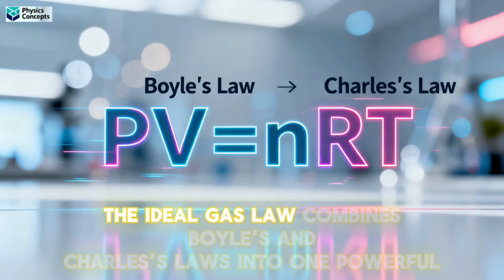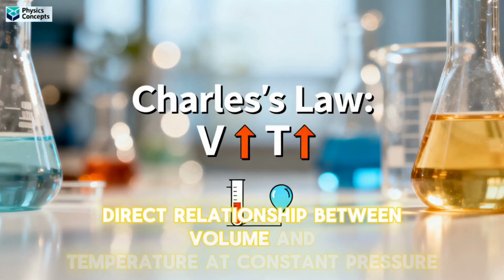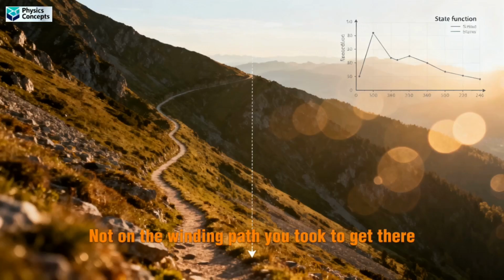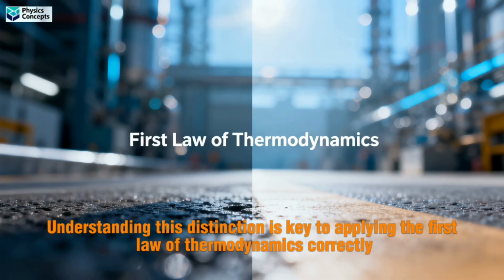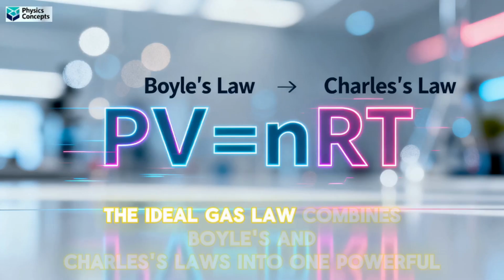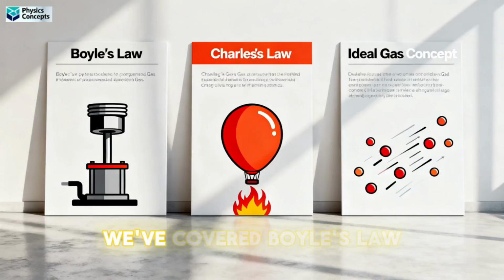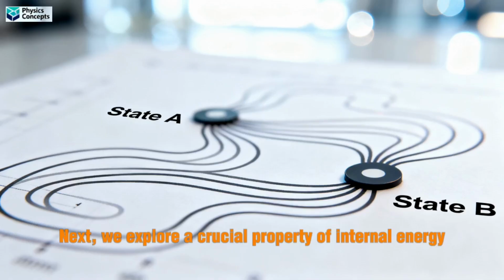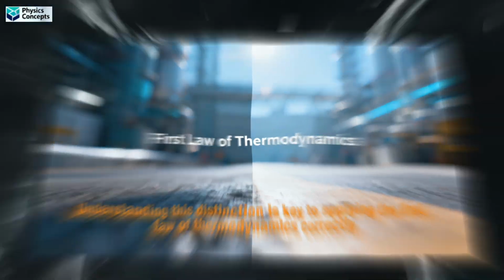Thermodynamics Class 11: Boyle’s & Charles’s Law के Numerical अब चुटकियों में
In this video on Physics Concepts, we explain Boyle’s Law and Charles’s Law along with Internal Energy and Work Done by Gas in a simple Hindi/Urdu explanation for Class 11 Physics students.

This lecture is perfect for board exam preparation, numericals, MCQs, and concept clarity.

• Boyle’s Law (Pressure–Volume Relation)
• Charles’s Law (Volume–Temperature Relation)
• Graphs of Gas Laws
• Ideal Gas Behavior
• Internal Energy of Gas
• Work Done by Gas
• Expansion and Compression of Gas
• Applications of Gas Laws in Daily Life

⚡ Key Concepts Explained:
• Pressure is inversely proportional to volume
• Volume increases with temperature
• Gas molecules possess internal energy
• Gas does work during expansion

🌟 This video helps students understand thermodynamics and gas behavior easily with simple examples and formulas.

boyles law class 11 physics
charles law explained
internal energy physics
work done by gas physics
gas laws class 11
thermodynamics gas laws
boyles law and charles law
physics concepts thermodynamics
kinetic theory of gases
gas laws easy explanation
class 11 physics gas laws
fsc physics thermodynamics
pressure volume relationship
temperature and volume relation
ideal gas laws physics
work done formula gas
internal energy explained
physics hindi urdu lecture
thermodynamics one shot
physics exam preparation gas laws